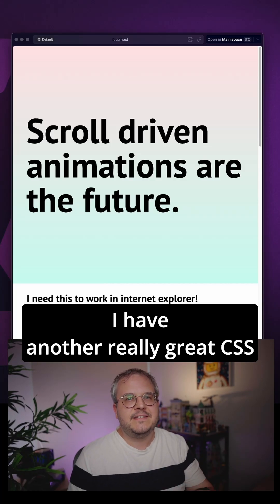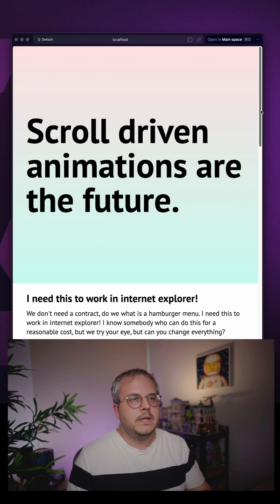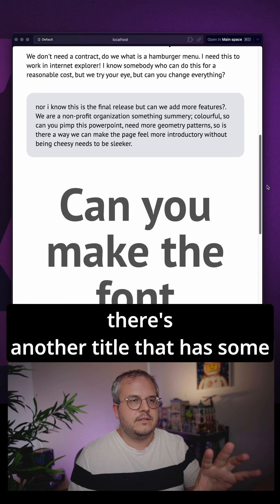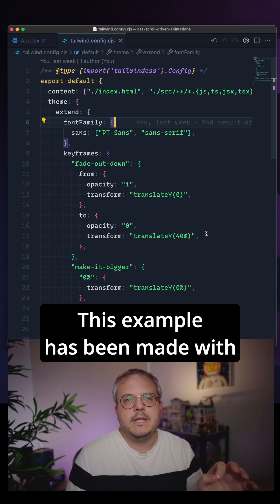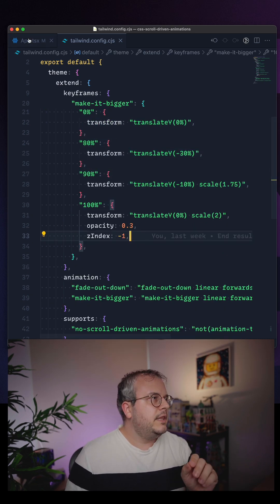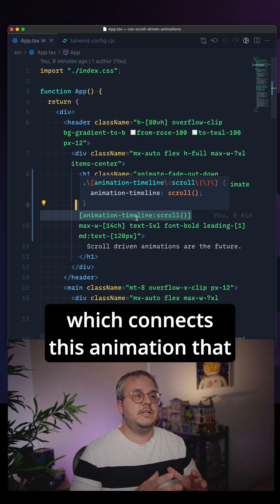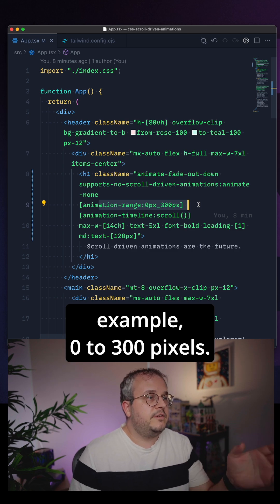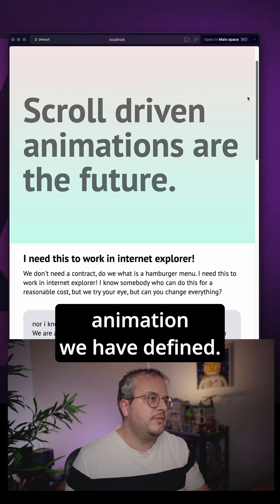Scroll animations with ZERO JavaScript — Scroll Driven Animations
CSS is releasing so many great new features lately. Scroll driven animations is one of them, and it will make animating web pages so much easier! Create stunning animations with just a few lines of CSS.